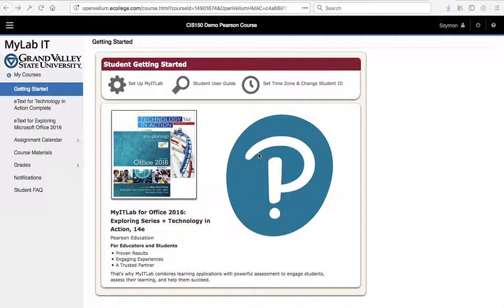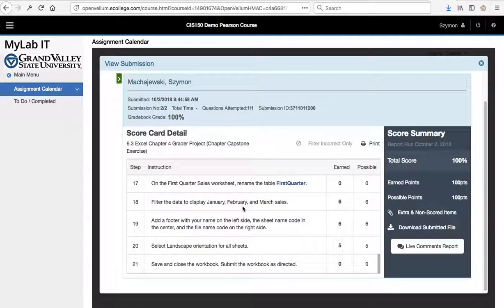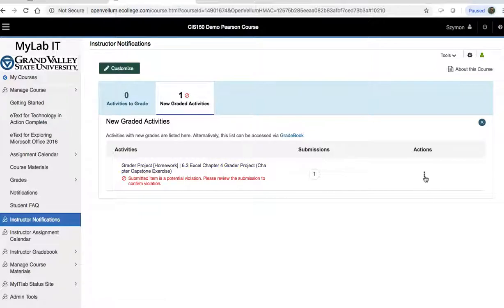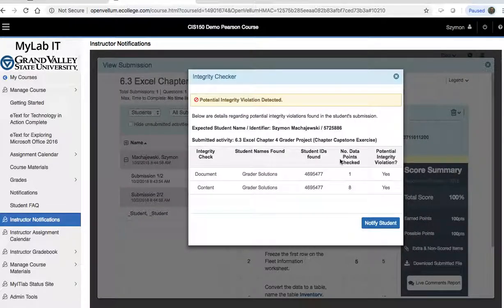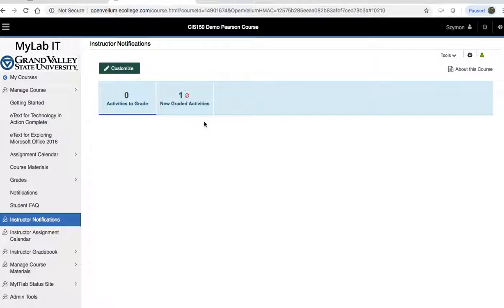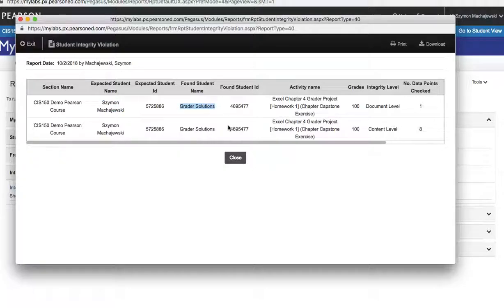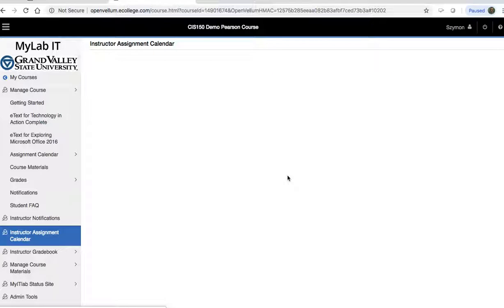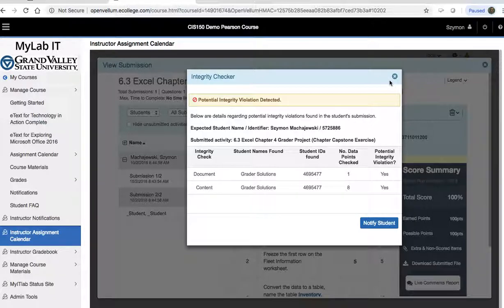Integrity Violation report in Pearson MyLab IT